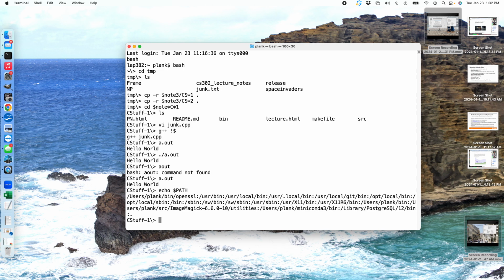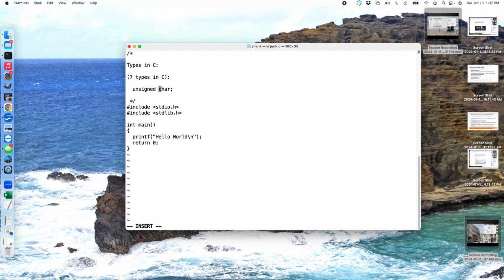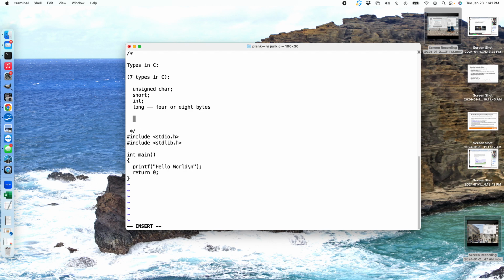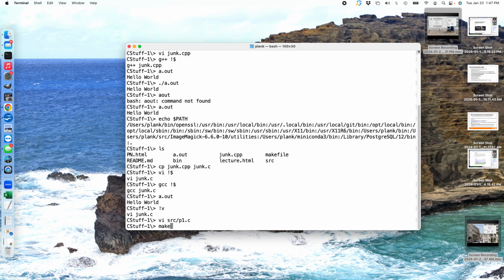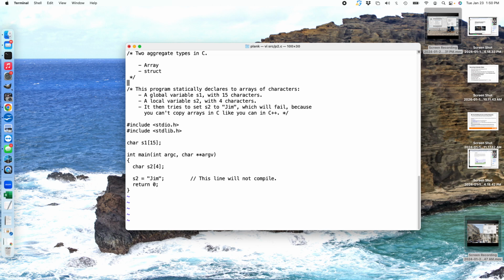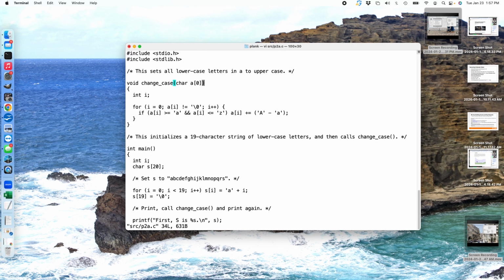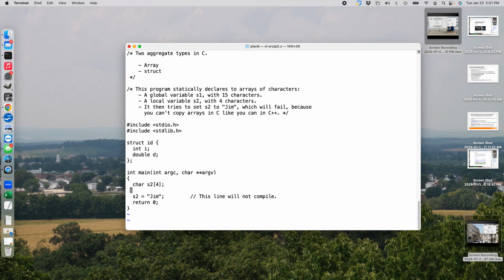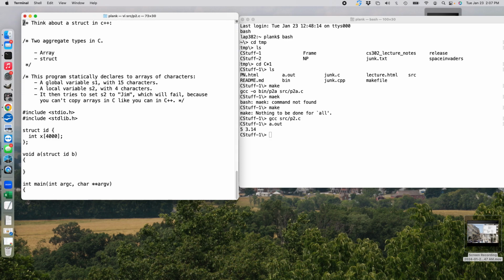COSC 360 Lecture on 1/23/2024